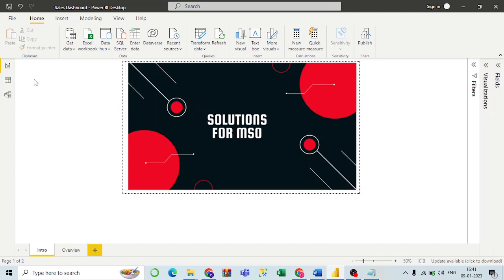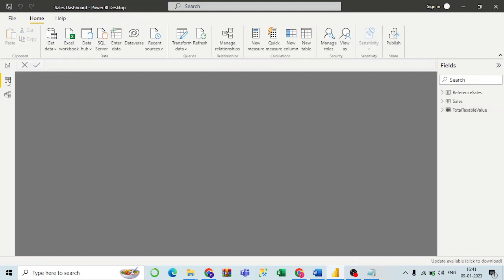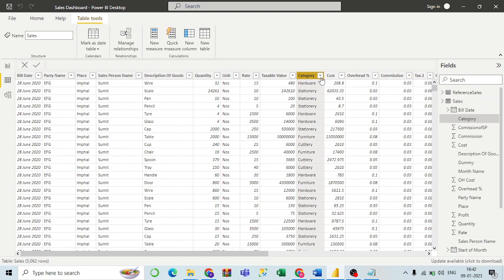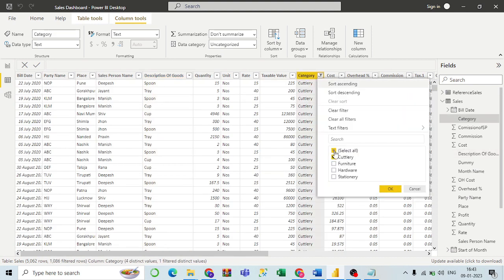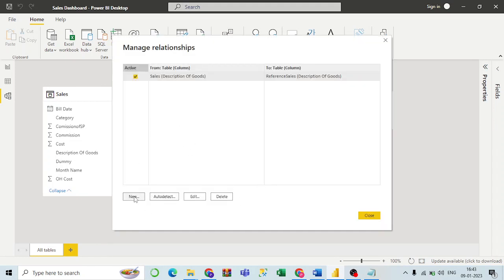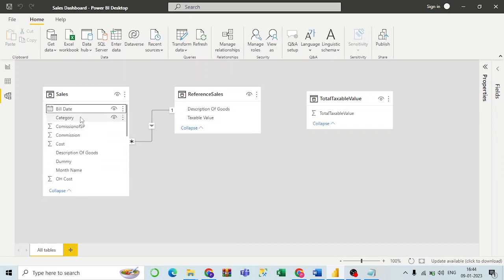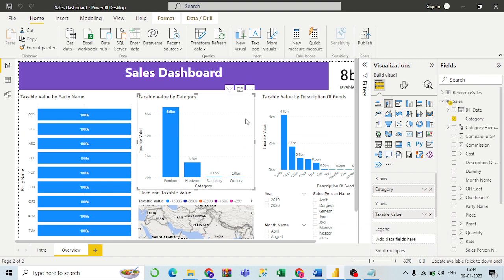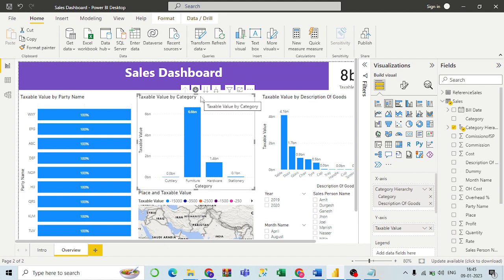Reports, Data, and Model tabs in Power BI